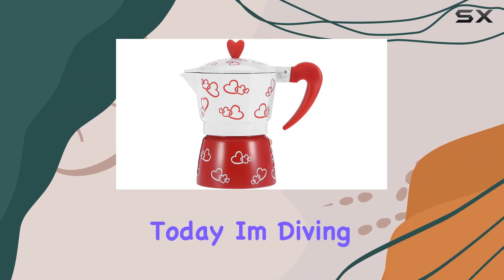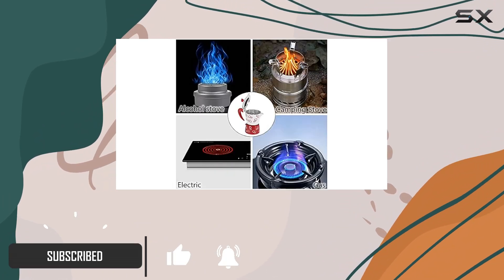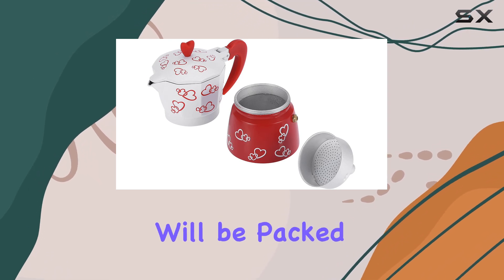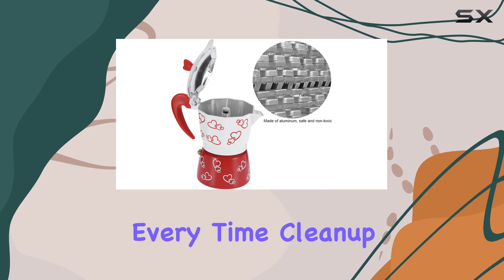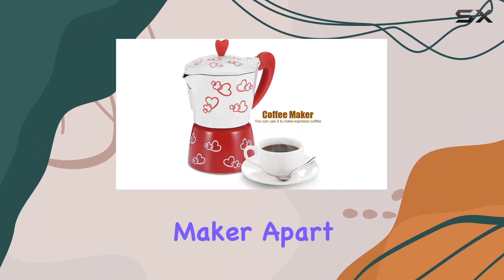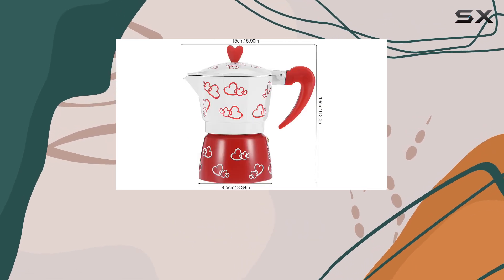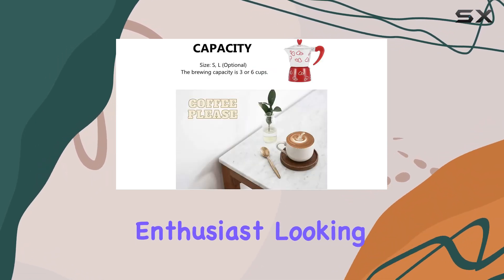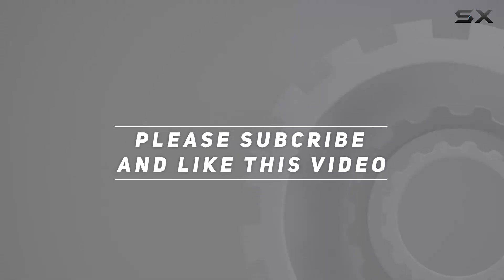ASHATA Classic Italian Style Stovetop Espresso Maker - Experience Authentic Espresso Anywhere!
0:00 Intro
0:06 Review

Things that we mentioned in this video:
ASHATA Classic Italian Style : B08D3Y7SXG